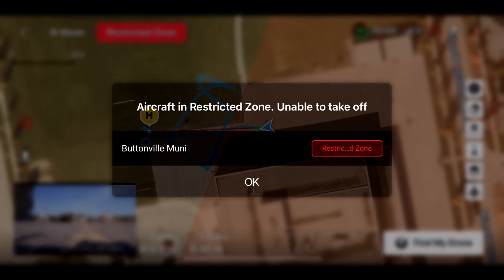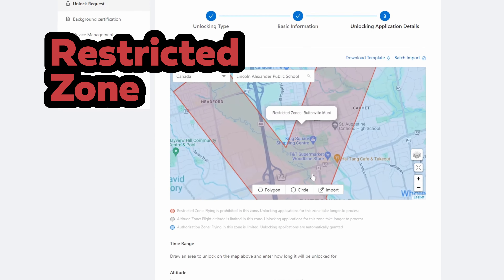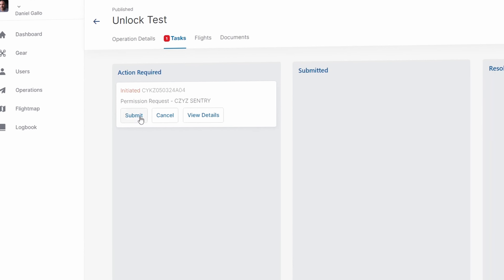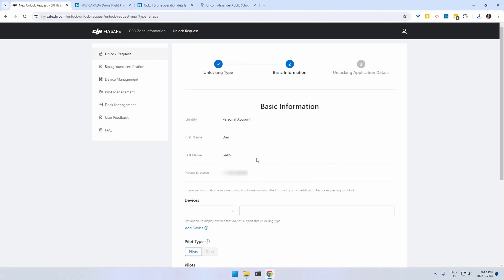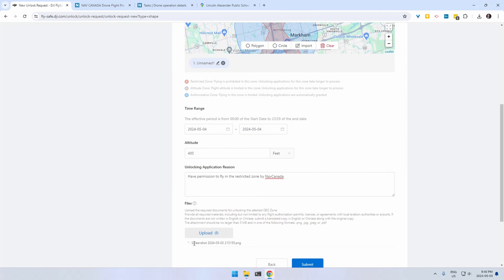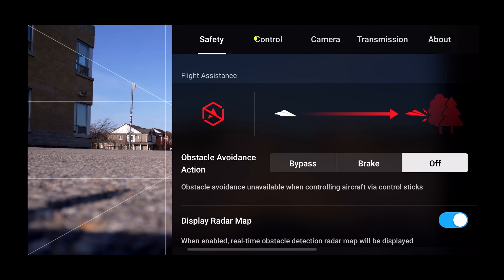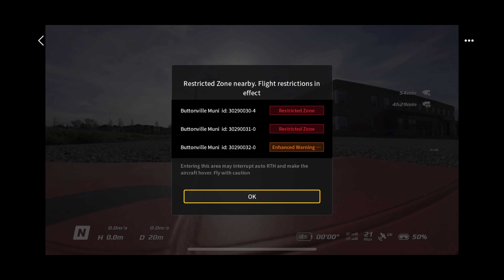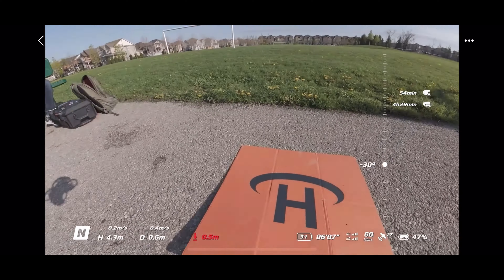Unlock DJI GEO Zones on the Avata 2 and Regular DJI Drones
Never get stuck out in the field because of DJI GEO Zone restrictions. Watch this video to learn what they are and how to properly unlock them so you are not grounded at the most inopportune time.

00:00 - Intro
00:33 - Altitude Zones
00:42 - Authorization Zones
01:00 - Restricted zones
01:13 - NavDrone Authorization (Canada)
02:18 - Get proof you are allowed to fly there
02:39 - DJI Unlock Request
04:14 - DJI Unlock Instructions
04:43 - Drone can't enter restricted zone
04:51 - Drone can't take off in restricted zone
04:54 - DJI Fly App unlocking process (Air 2S)
05:31 - Authorization zone unlocking (Avata 2)
06:18 - Restricted Zone unlock for Avata 2